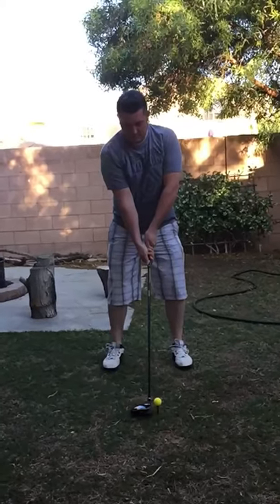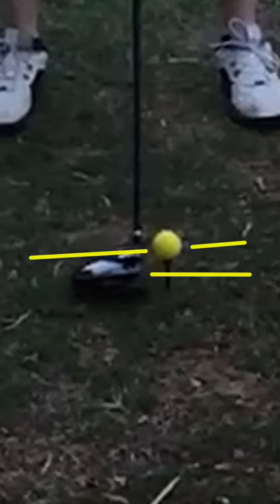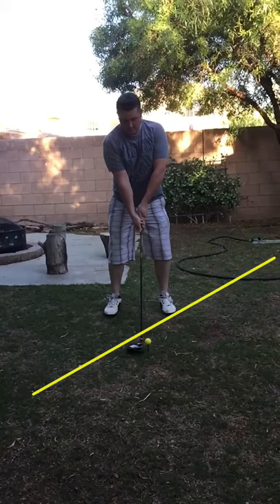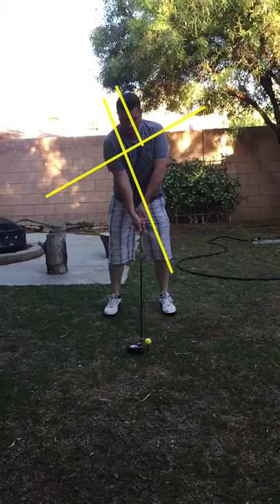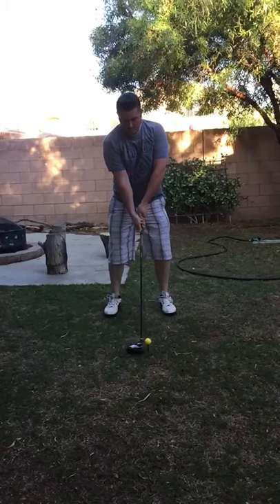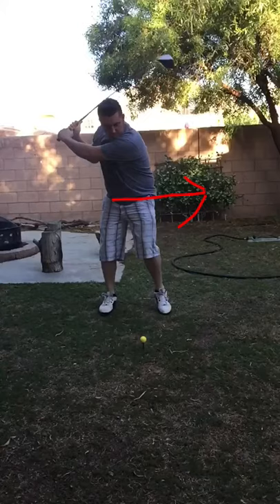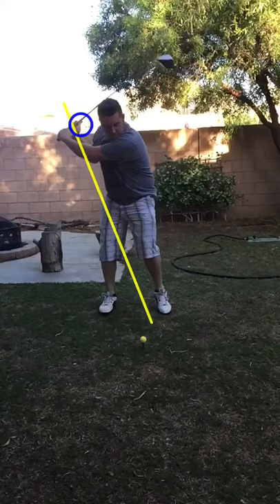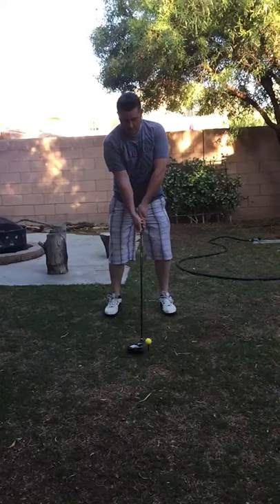"The Shad Master" Swing 1 Analysis FO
Swing 1 face-on analysis of The Shad Master.